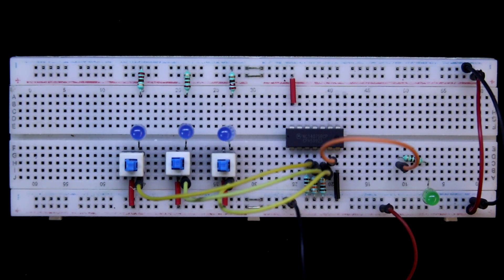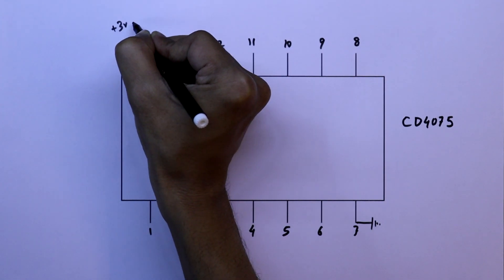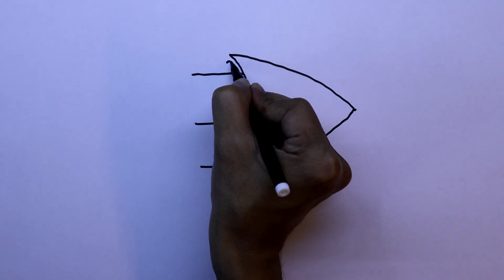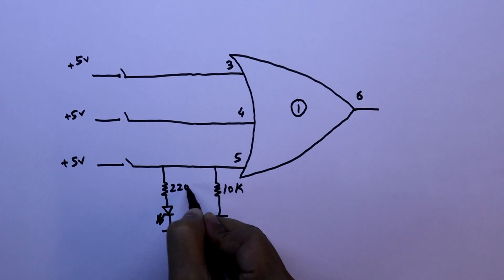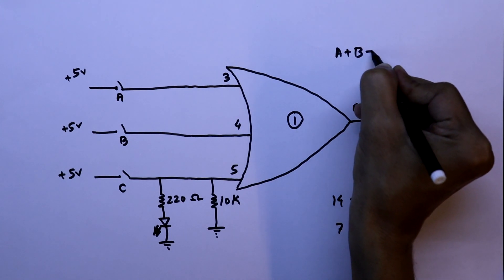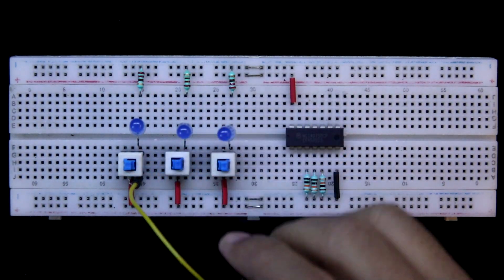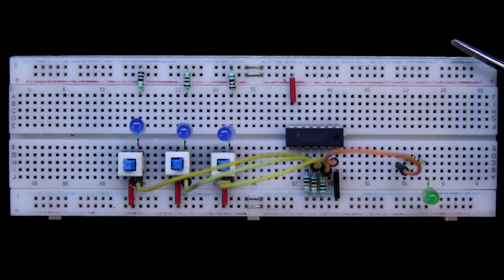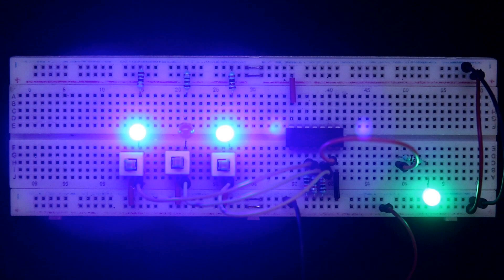CD4075 | 3 input OR Gate CMOS IC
In this video, I've explained the ic CD4072, the Three 3 input OR Gate.

Required Components:

IC                         : CD4075
Resistors            : 220 Ω, 10K
Miscellaneous   : LED, Breadboard

Chapters:
0:00 - Intro
0:51 - Practical Circuit
2:00 - Connection
2:58 - Four input OR Gate